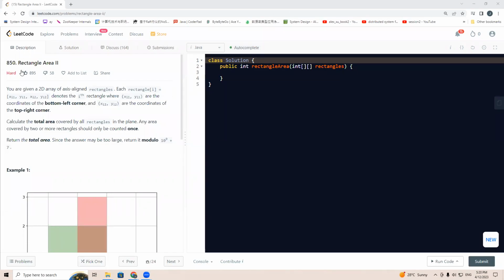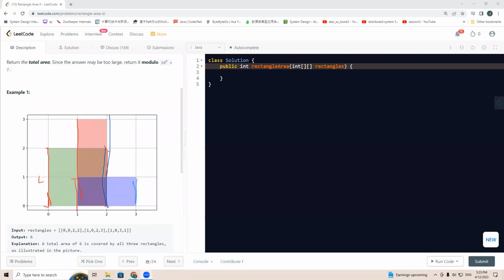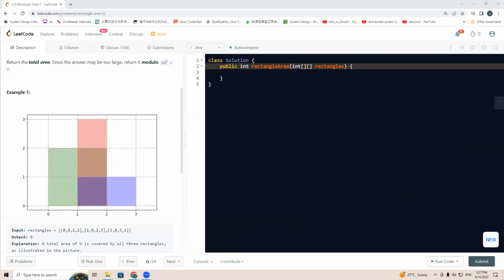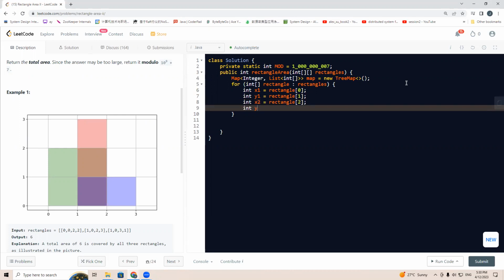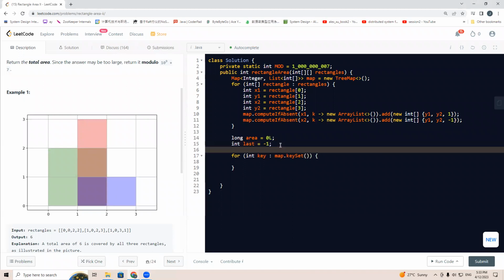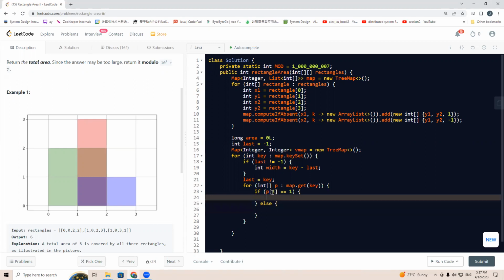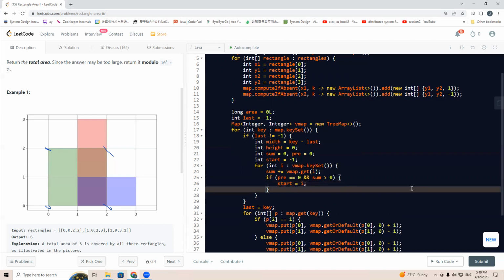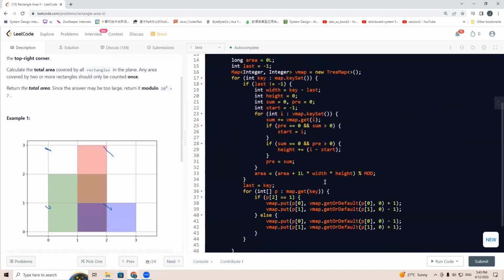850. Rectangle Area II